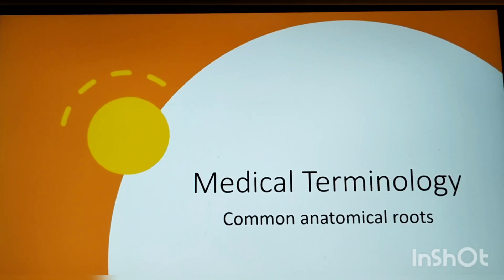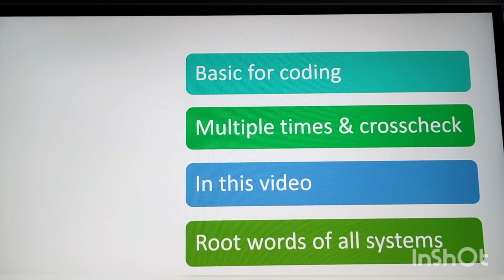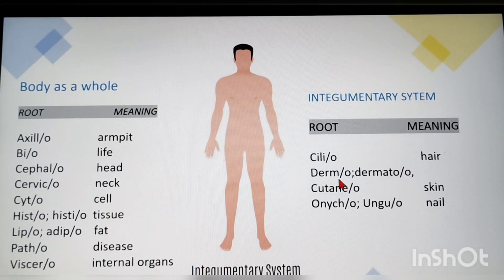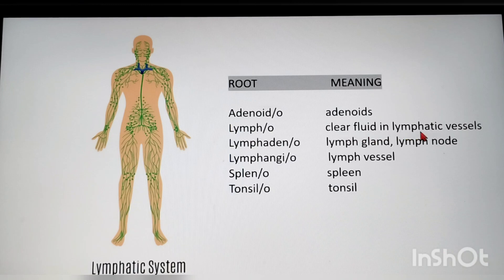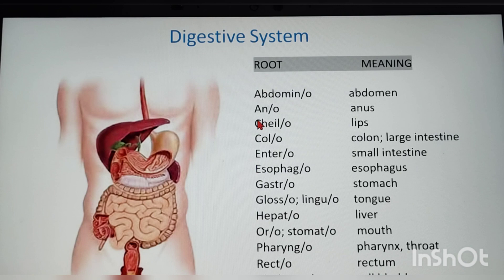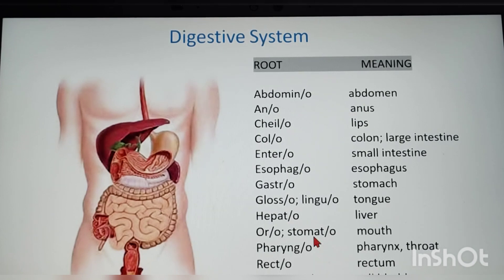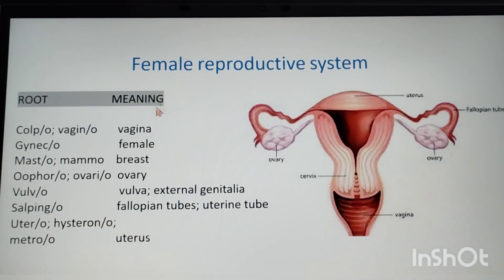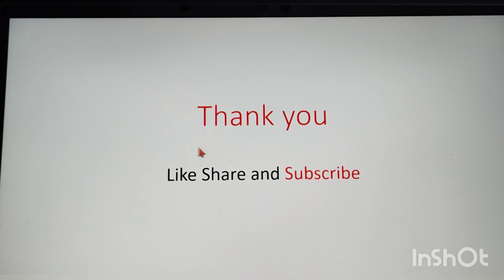Medical terminology for medical coding interview,Interview Most asked Q&A link in description.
hello viewers.

Whether you’re a beginner or just need a quick refresher before your interview, this video will boost your confidence and help you prepare the right way.

Whether you’re a beginner or just need a quick refresher before your interview, this document will boost your confidence and help you prepare the right way.

✅ Perfect for medical coding freshers
✅ Based on real interview patterns
✅ Includes anatomy, general guidelines, chapter-specific topics, and more

📦 Want to Go One Step Further?
🔓 Unlock your success in medical coding interviews with my exclusive Medical Coding Interview Bundle! This bundle includes:
✅ Easy explanations of tough coding concepts.
✅ Detailed answers for each question
✅ 5 full mock interview sets
✅ Bonus tips for resume, soft skills & final HR round!

🎯 Whether you're attending your first interview or want to brush up your knowledge, this bundle is designed to get you hired.

👉 Click the link below to grab your bundle now and ace your interview with confidence!

🎉 Don't miss out — your dream coding job is just one step away!

Medical terminology is basic for medical coding, medical coding interviews and CPC exam.

this video is about common anatomical roots of all systems

Cracking the AAPC CPC Exam: Your Ultimate Guide to Certification Success —

How to prepare ICD-10 CM for AAPC CPC exam

Tips to prepare Anatomy and Physiology in CPC exam

Mastering ICD Chapter Specific Guidelines for AAPC CPC exam- HIV & Sepsis

ICD Chapter 1 - HIV and Sepsis CPC exam questions

Anesthesia Coding: A Guide to CPT Guidelines for AAPC CPC Certification"